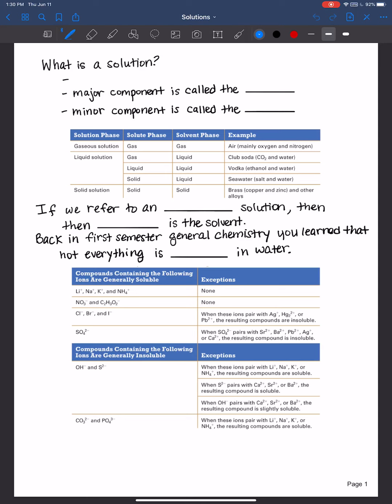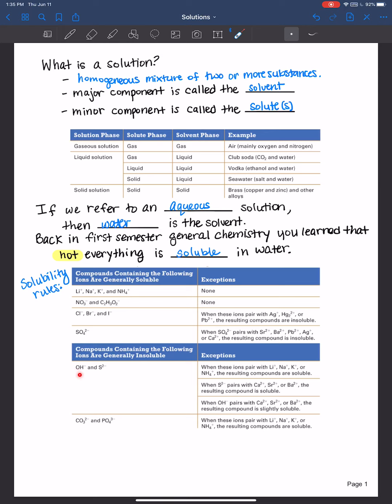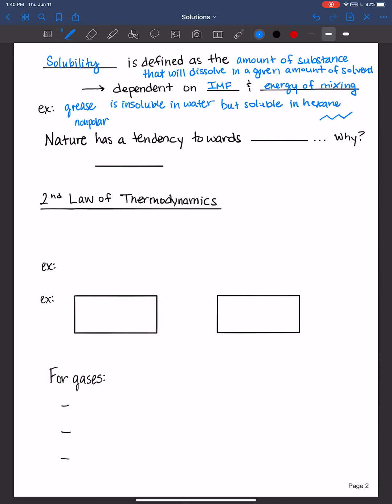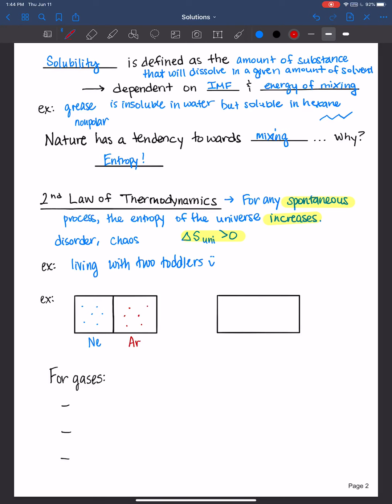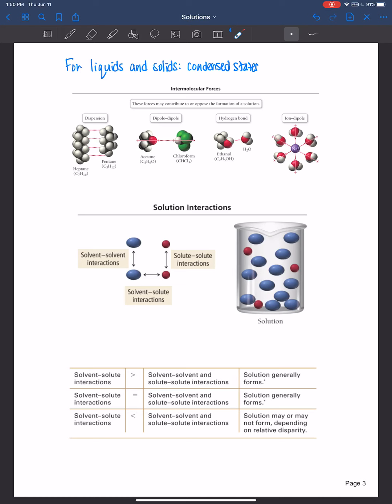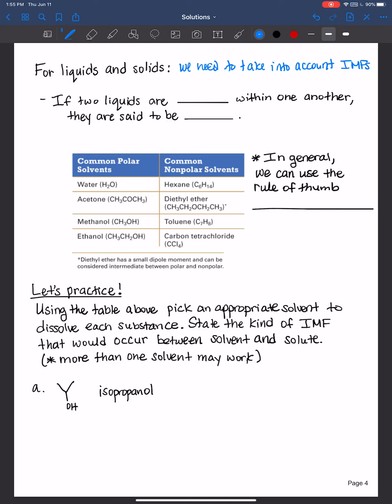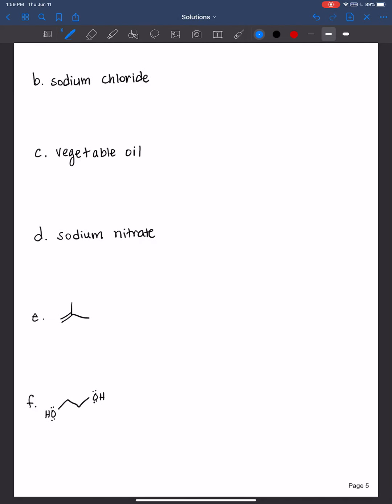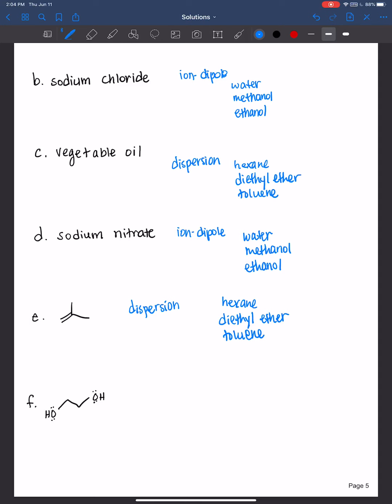Introduction to solutions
In this video I give an introduction to why solutions form based on intermolecular forces and entropy.